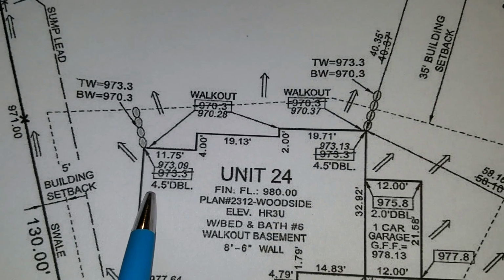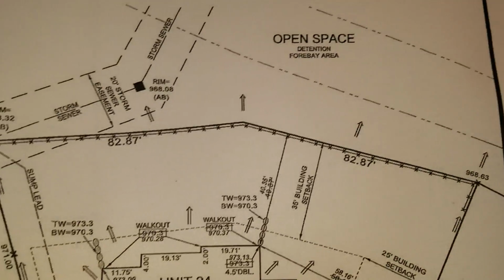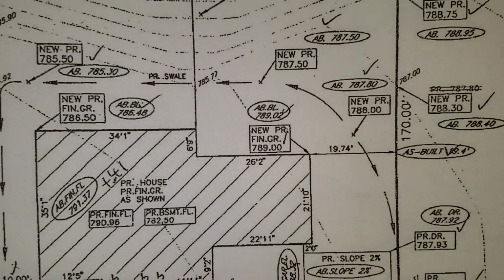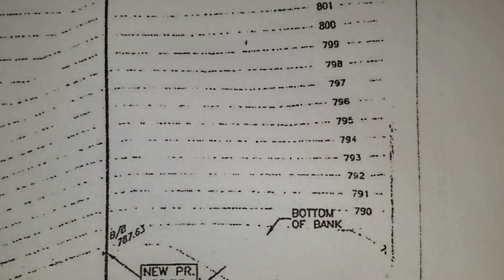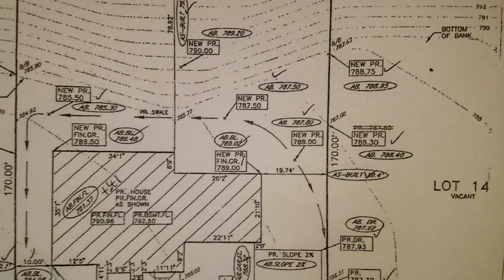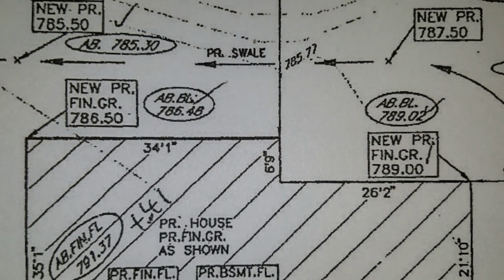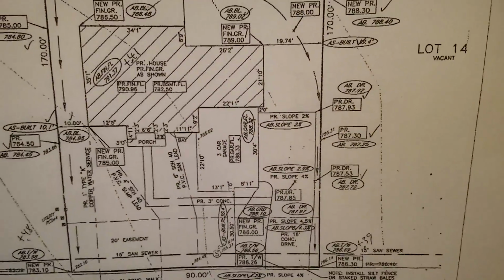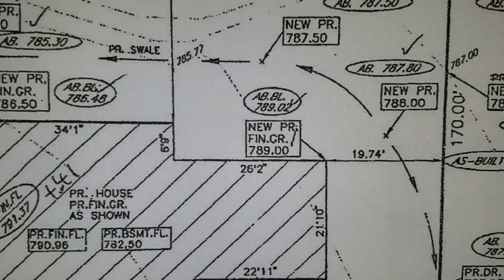How to Read Elevations for Yard Drainage - The French Drain Man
Welcome to the French Drain Man channel. We're going go over grade elevations today. I am going to tell you how and where you can go to get those. This is a plot plan you asked for it at your building department. You can also go to your water and sewer department and they'll have separate maps regarding the drainage in your neighborhood. I'm going to show you how easy it is to read a plot plan so that you the homeowner, or if you're a contractor and you're still trying to find your way with this kind of stuff, we're going to keep it simple. There's no reason to have to go over the proper terminologies and make this a technical video. We're going to make this a really easy video and I want everybody to not get intimidated with these plot plans. There's actually there were very, very easy to read once you get a handle on them. So we're going to get you there quickly in this video.

So let's get you familiar with what we have here. This is the property line right here. That's the property line. This is the layout of the house. So this is a bird's eye view. You know you got a topol or topology. So we're looking down on the house now, right here, notice we have a two car garage. Then over here we have a one car garage. So we got the house. These attached garages, it's a side entrance garage and you can tell by the driveway. And this is the concrete driveway. So pretty easy once you get your bearings, pretty easy, you got the lot next door to the left and the right. So there's some information given. And then you find your way to the street.

Let's get to an elevation number and we'll start to go over what they mean. We have an elevation of 977.8. Why is the number so big? What's going on here? So that is an elevation that's 977.8 feet. That's really important to know what these units are.  It's in feet, it's 977 .8 feet above sea level. That's why the number is such a large number. When people first look at a plot plan, they have no idea what these numbers mean. So that's why I just wanted to shoot this video to help everybody out. [...]